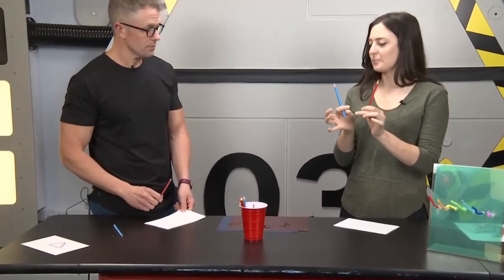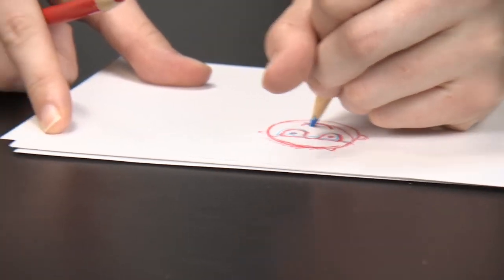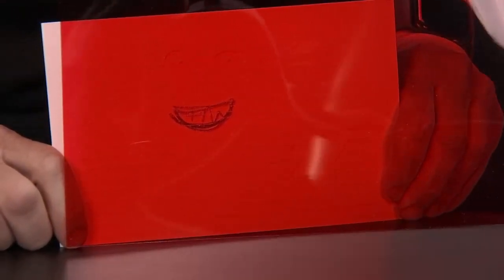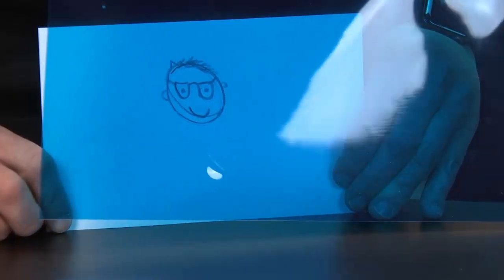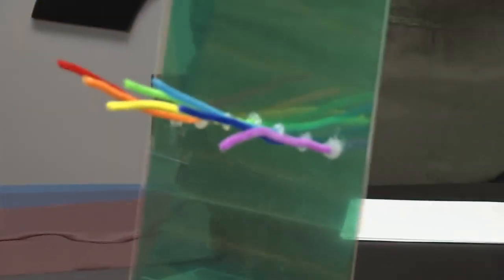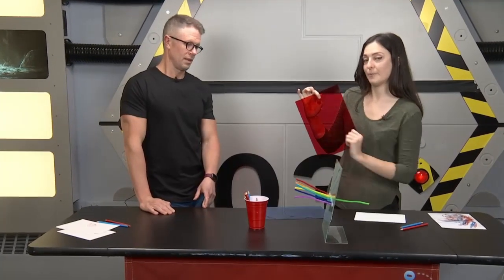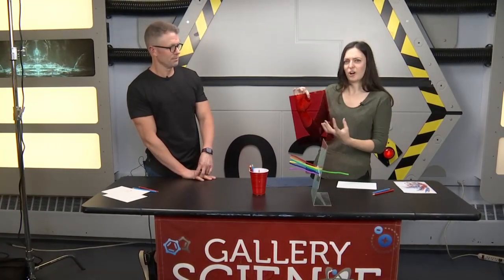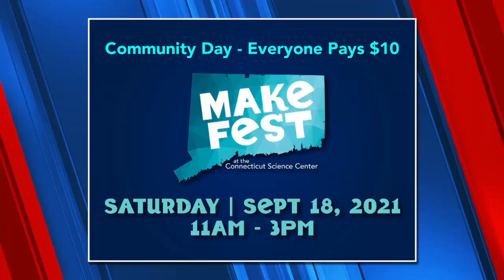Science Sunday: Experimenting with colors 9/12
This weekend, Science Sunday is experimenting with colors.